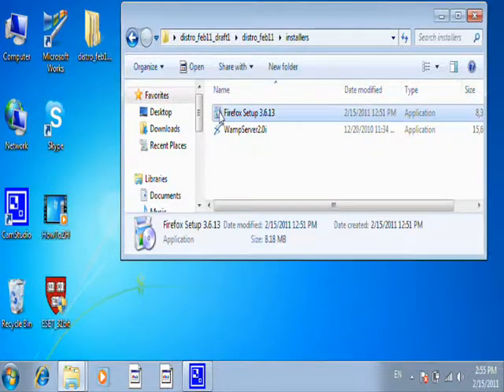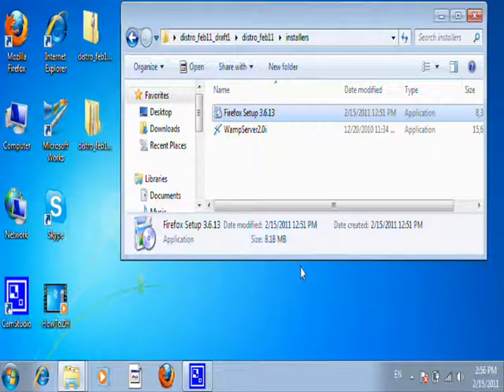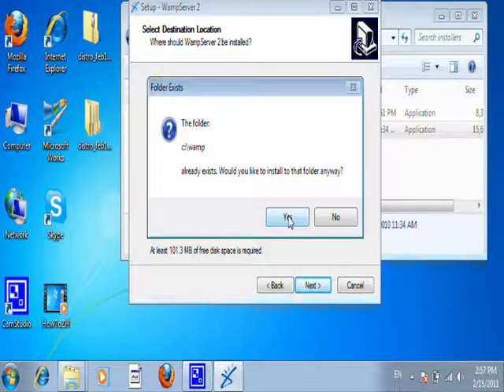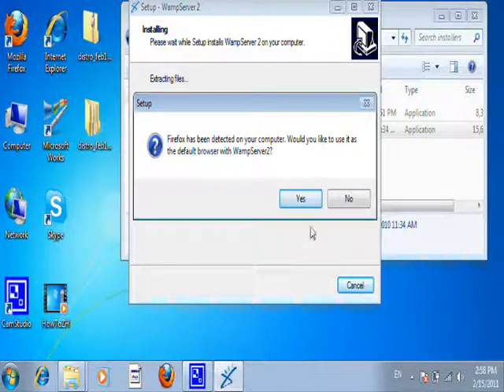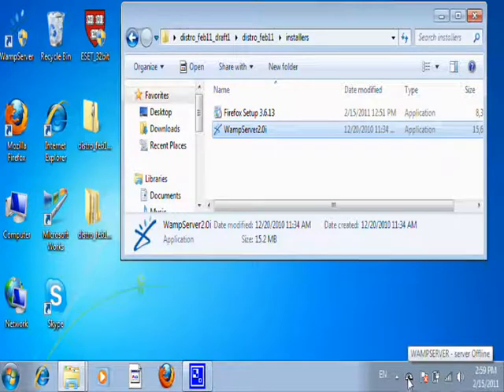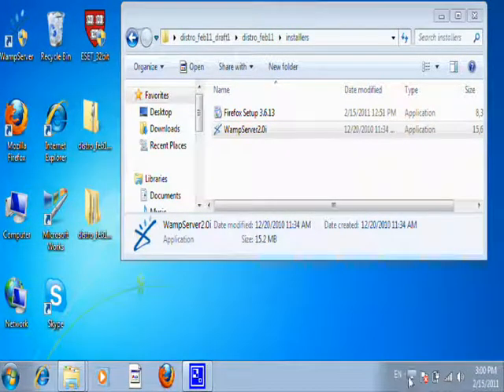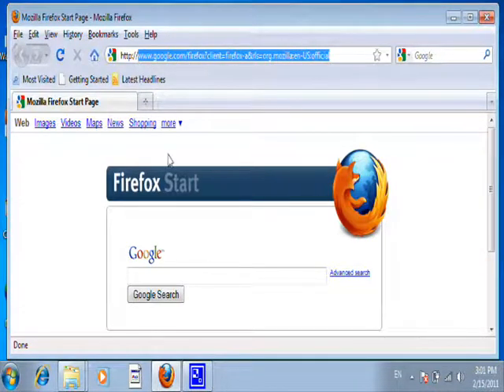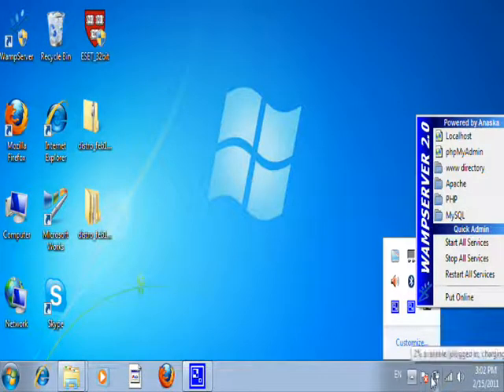Install Firefox and Wampserver on a Netbook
for the Local History Project at Harvard University, we have installed a MySQL database and local webserver on various laptops and netbooks to be used for field research.  This video provides very complete instructions to get you up and running with Wampserver (WAMP being Windows Apache MySQL PHP stack).  Hope this helps.